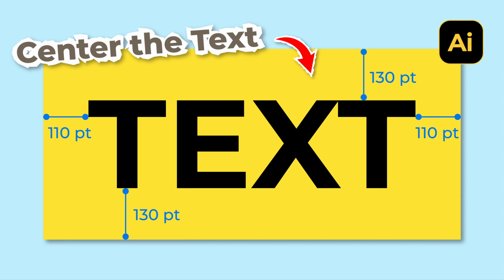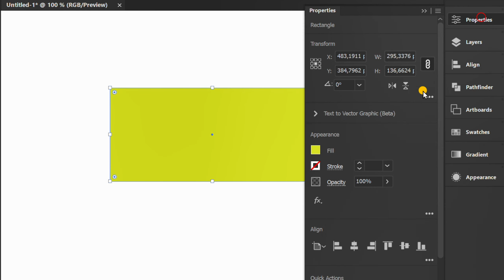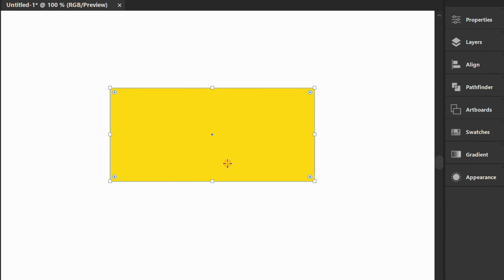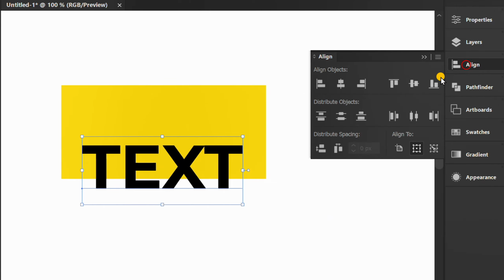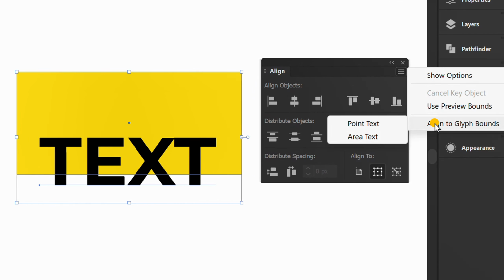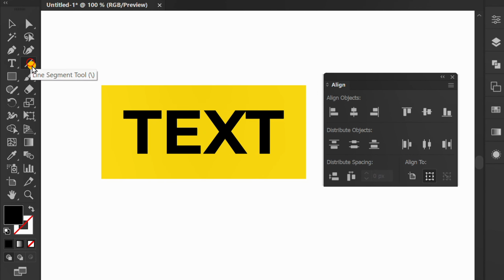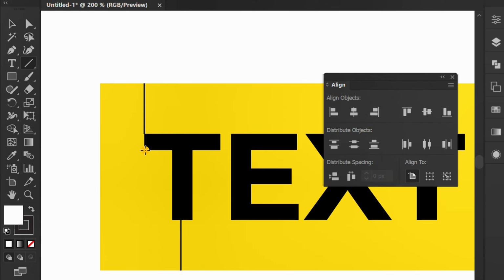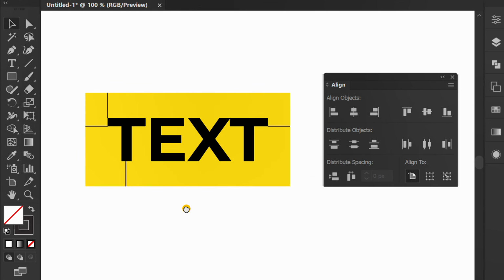How to Center text in Shape illustrator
this tutorial on How to Center text in Shape Illustrator.